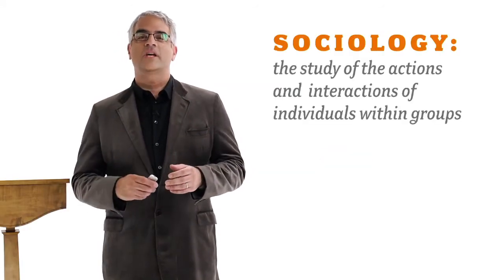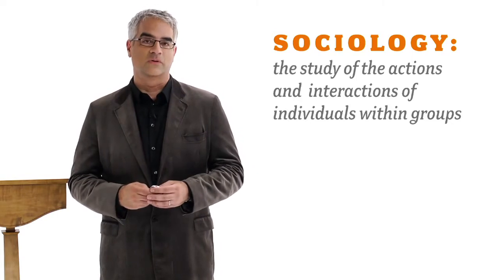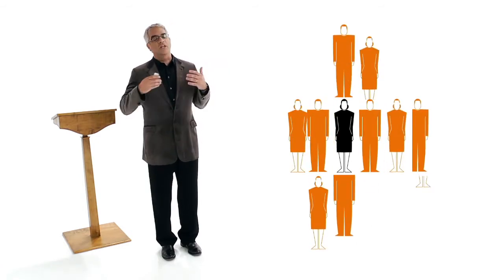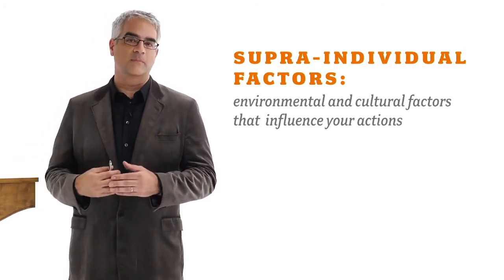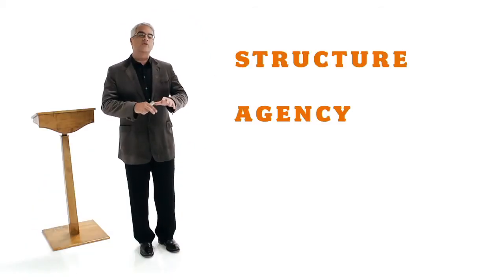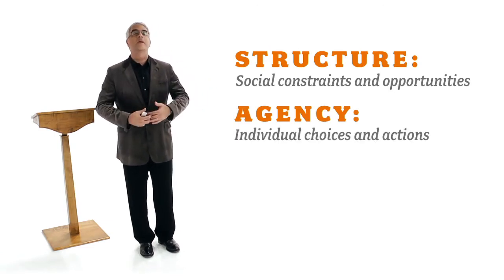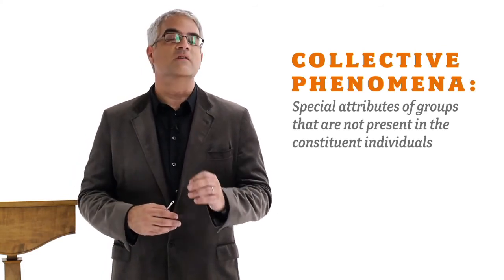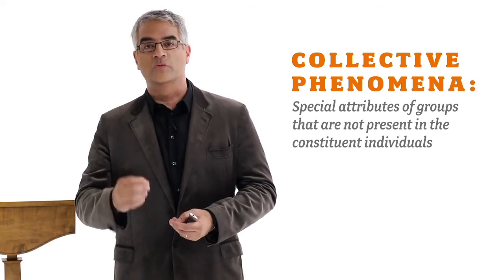Nicholas Christakis - Se Você É Tão Livre Então Porque Segue Os Outros?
Partilhado para fins meramente educativos/informativos | Shared for mere educational/informative usage.

Influência do Meio Sobre o Homem Moderno #5

"NICHOLAS CHRISTAKIS, Professor de Sociologia Médica, Medicina e Sociologia na Universidade de Harvard

Se você pensa que está completamente em controlo do seu destino ou até das suas próprias acções, está enganado. Cada escolha que faz, cada comportamento que você exibe e até cada desejo que você tem encontra as suas raízes no universo social. Na sua palestra "Se Você é Tão Livre, Porque Segue Os Outros? Quer esteja a absorver altruísmo realizado por alguém que você nunca encontrou ou decidir saltar da Ponte Golden Gate, fenómenos colectivos afectam cada aspecto da sua vida.

A sociologia explora duas grandes ideias: Factores supra-individuais, como raça, geografia e genética e fenómenos colectivos, qualidades retratadas por grupos de pessoas que não estão presentes no indivíduo. Então como podem estes conceitos nos contar como uma acção individual tal como o suicidio se relaciona às funções sociais? A constância dos fenómenos vão surpreendê-lo\a. Professor Christakis mostra-nos que quando você ganha peso os que estão ao seu redor têm mais probabilidade de ganhar peso e os que estão ao seu redor, etc, todo o caminho pela vasta rede social da qual você faz parte, quer o saiba quer não. Esta é a ciência de compreender o capital social. O que flui entre as pessoas e como as mudanças nas ligações sociais criam novas qualidades num grupo? No fim da palestra Christakis revelou uma maneira assustadoramente nova de compreender o mundo que classifica a sociologia como uma das ciênciais sociais mais vitalmente importantes."